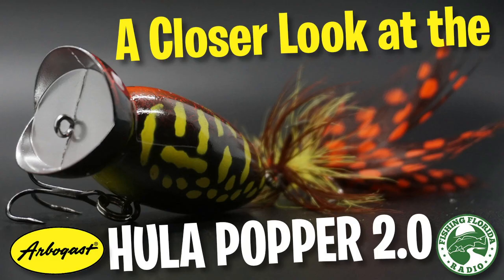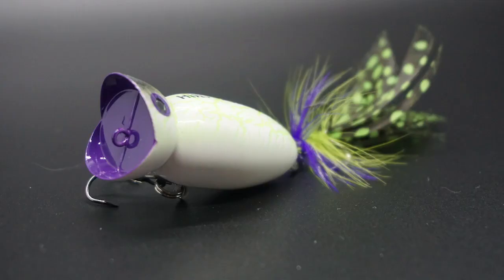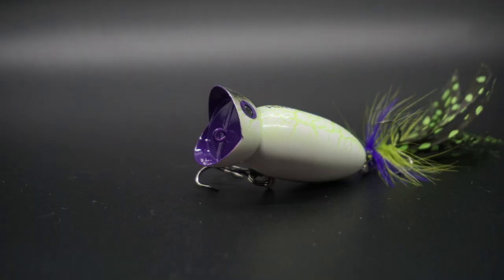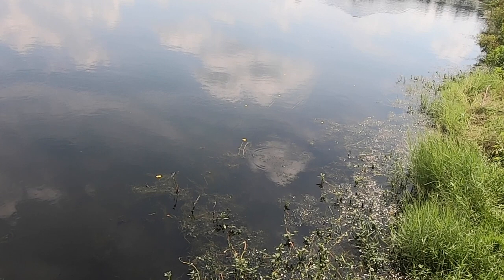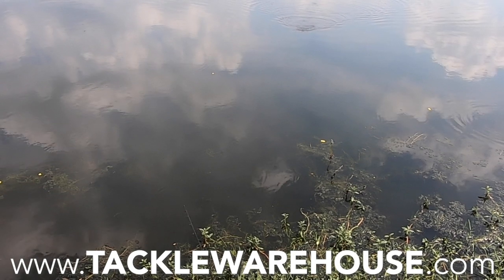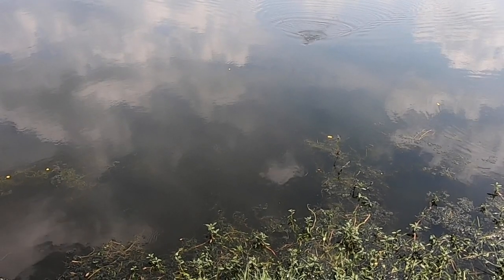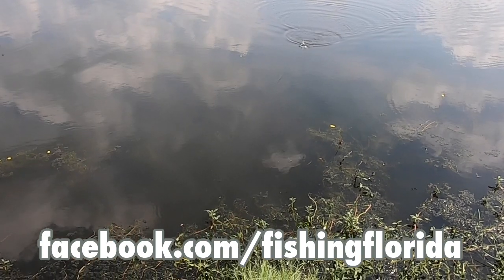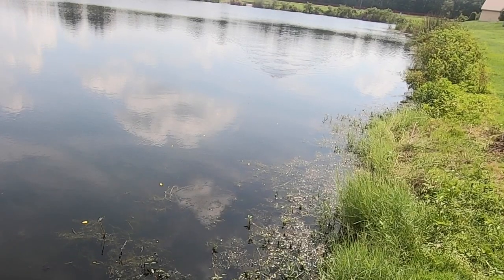A Closer Look at the Arbogast Hula Popper 2 - Topwater Largemouth Bass Fishing Lure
Fishing Florida Radio's Steve Chapman takes a Closer Look at the Arbogast Hula Popper 2.  The original Hula Popper is one of the most successful baits to ever be produced.  With a large cupping face this bait makes great fish attracting noise when popped, but the new Hula Popper 2 comes with feather tail and 4 new exciting colors.